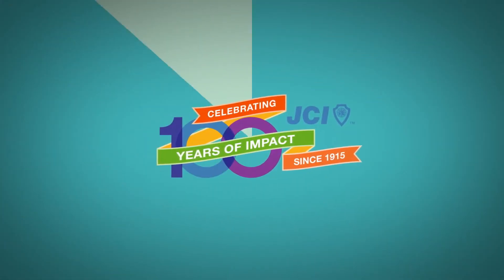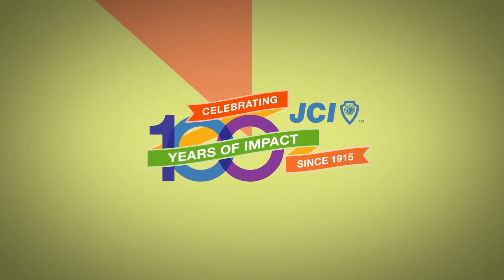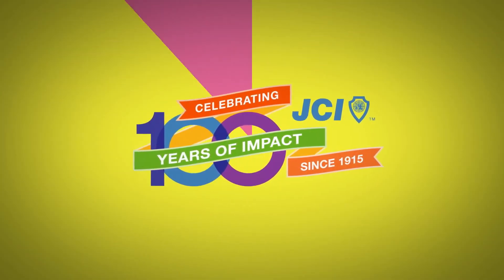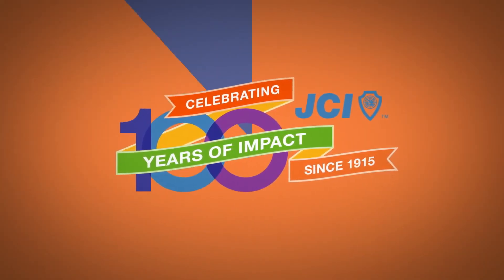JCI 100 ani de aniversare și mobilizare a schimbărilor făcute la nivel global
Junior Chamber International (JCI) este o federaţie mondială a tinerilor lideri şi antreprenori, ce numără peste 200.000 membri activi, cu vîrste cuprinse între 18 şi 40 de ani, şi peste un milion de alumni, fiind prezentă în mai mult de 5000 de comunităţi locale din peste 100 de ţări. JCI Republica Moldova s-a lansat oficial pe data de 29 septembrie 2011.